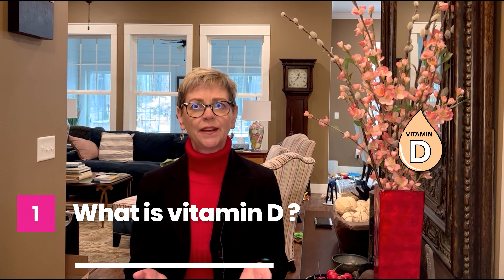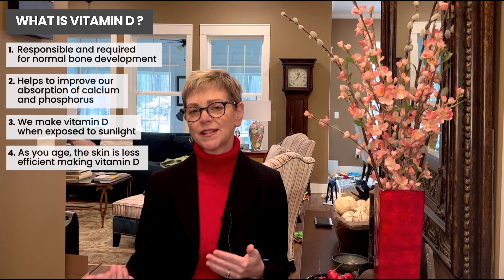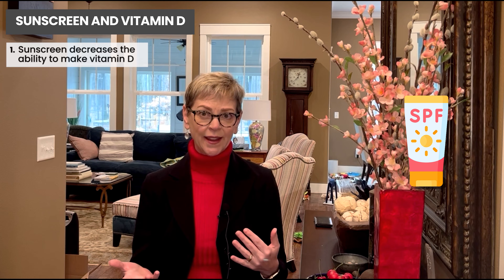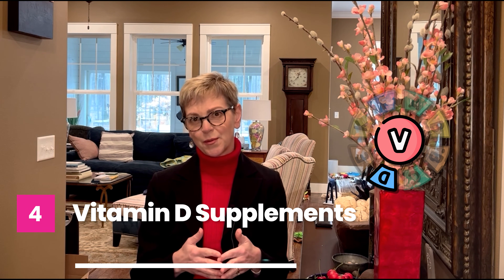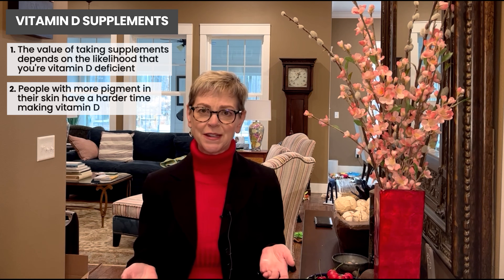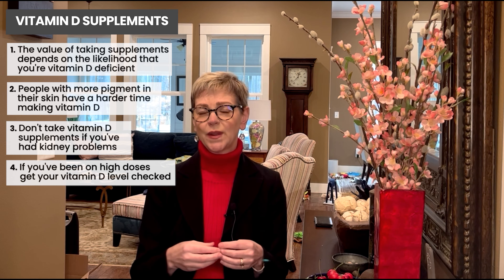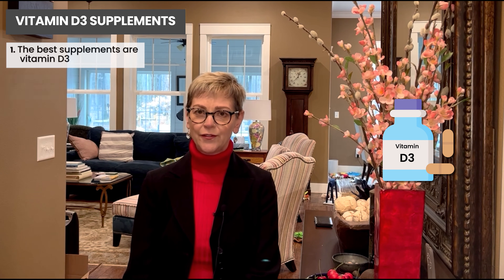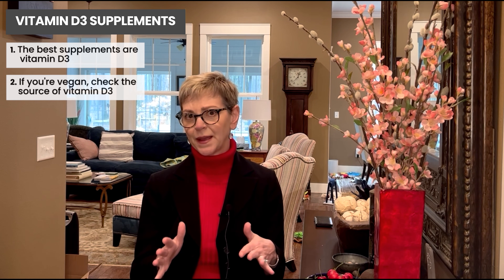How to Understand the Role of Vitamin D for Breast Cancer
Why is vitamin D important during breast cancer? In this video, Dr. Jennifer Griggs explains the connection between Vitamin D and breast cancer, including how it supports bone health, immune function, and overall well-being.